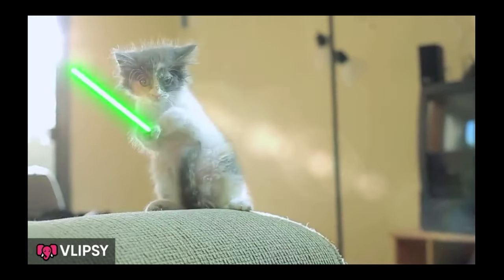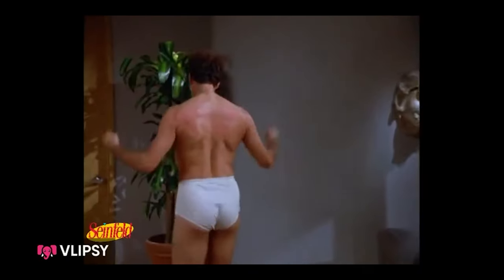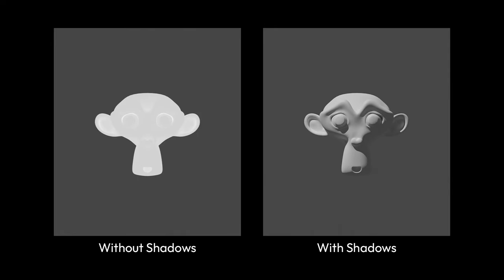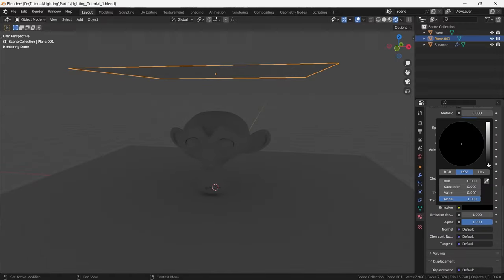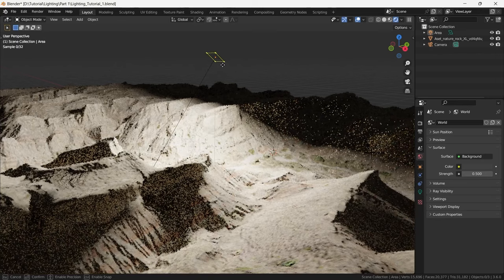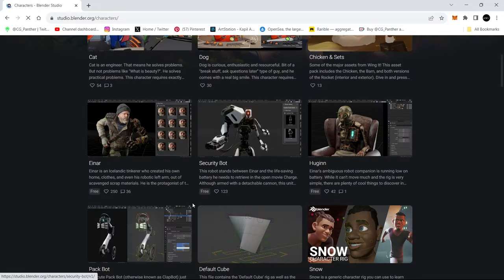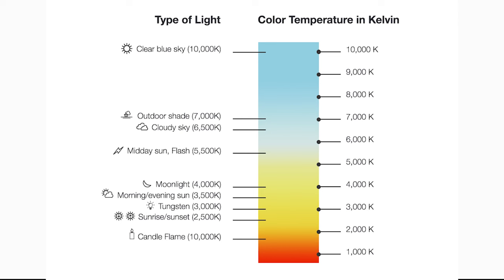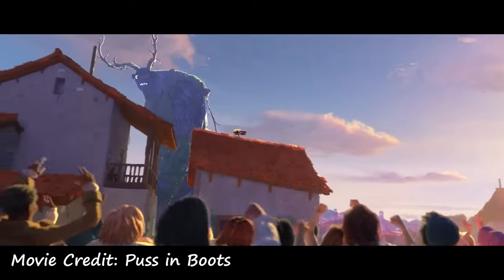How to Create Disney-Style Lighting - Part [1/3] | Understanding Lights in Blender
Hello there! Get ready for an enchanting journey into the world of Disney-style lighting with our Blender tutorial series. In this first part, we'll dive deep into 'Understanding Lights', & In second and third part we'll see about lighting a character and Light Groups and composting. Follow along as I unveil the magic of Disney-inspired illumination. Blender DisneyStyleLighting LightingTutorial"

Credits:)
Night Street Image Exmple
Photo by Levon Vardanyan on Unsplash
Blue Hour
Photo by Frank Marcheski on Unsplash
Nature Image (Parque Eagle River)
Diego Delso, delso.photo | License CC-BY-SA
Sunset at Long Beach (Noordhoek)
Olga Ernst | License CC-BY-SA